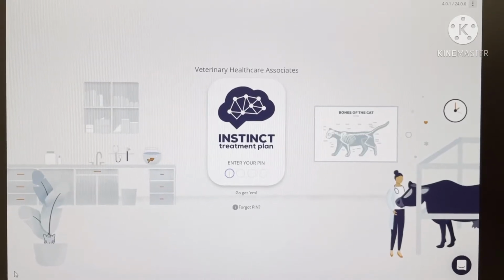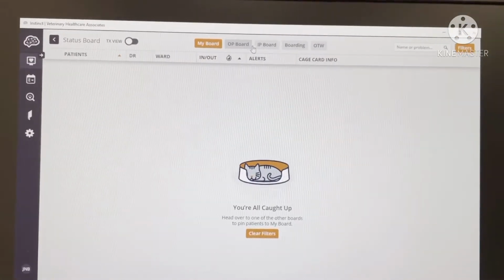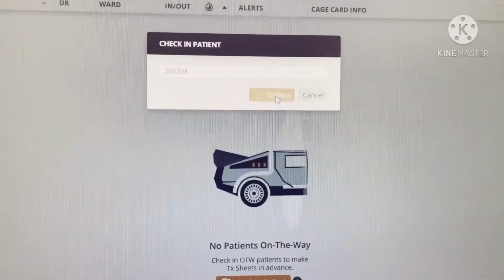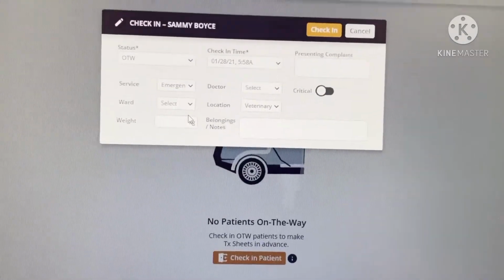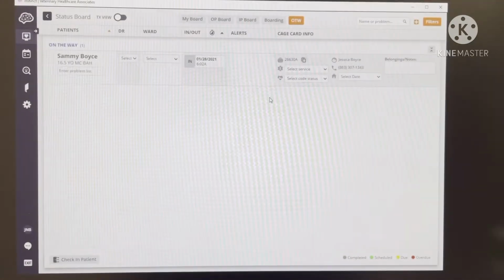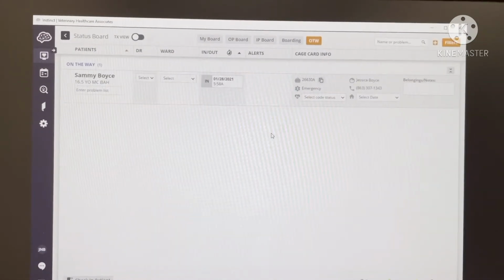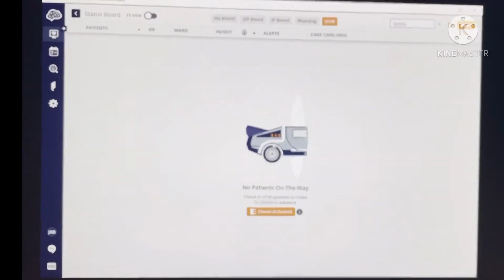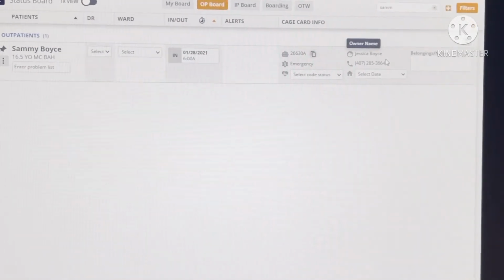How to check pets in on Instinct